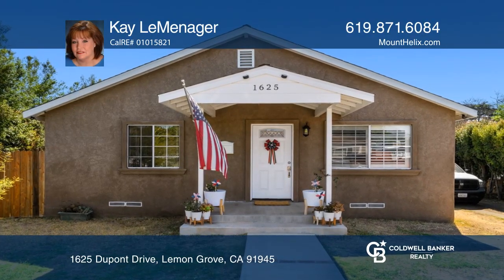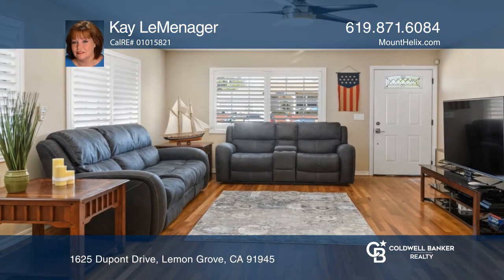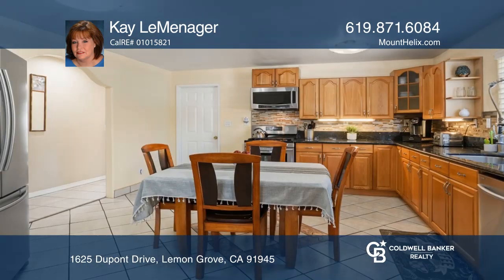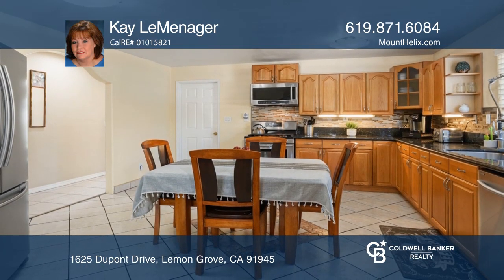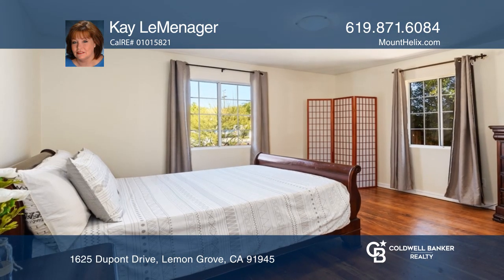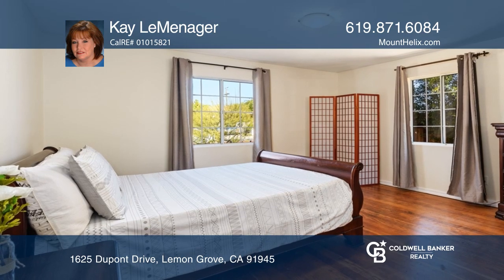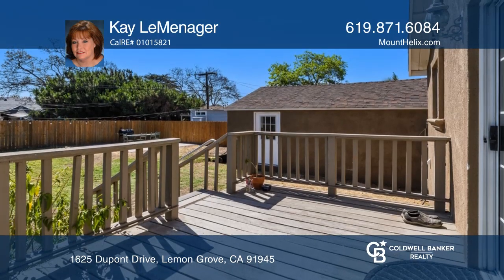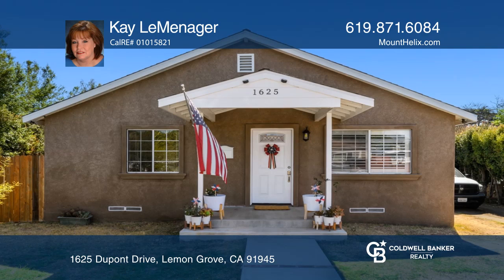1625 Dupont Drive Lemon Grove, CA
1625 Dupont Drive, Lemon Grove, CA

Situated on a large open lot on a tranquil street, this gorgeous single-level home features an eat-in kitchen with granite counters, glass tile backsplash, stainless steel appliances and ceramic tile flooring. The spacious living room offers plantation shutters and a stylish ceiling fan. Enjoy three